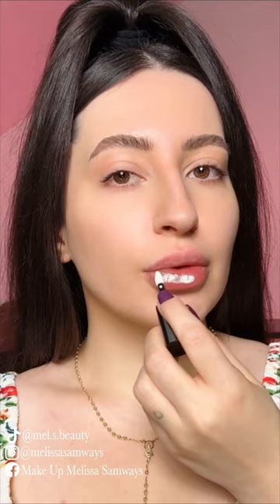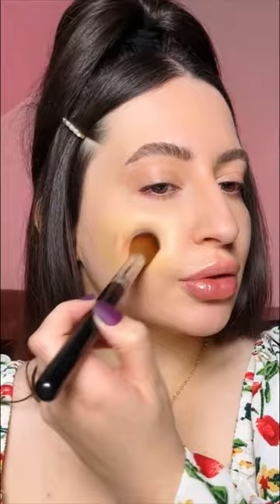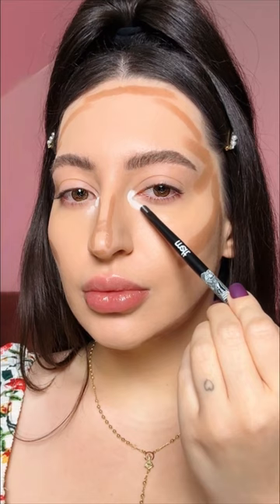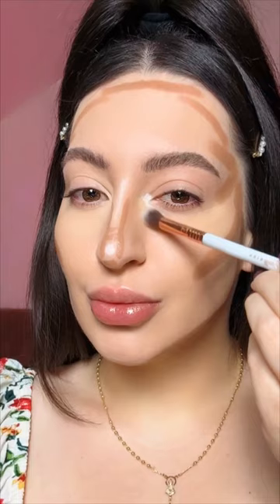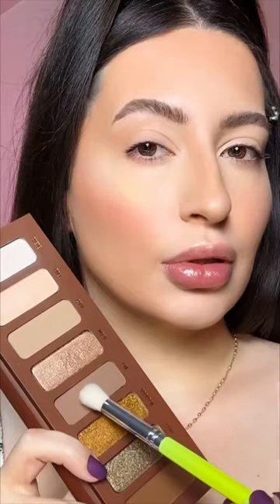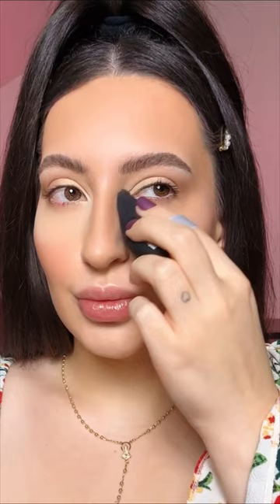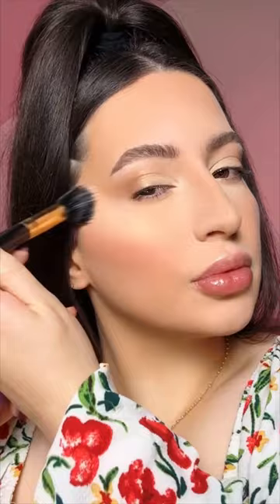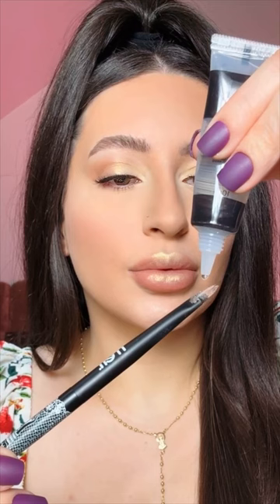PRIMARY COLORS - CREATE YOUR FOUNDATION SHADE FOR A PERFECT MATCH! | Melissa Samways